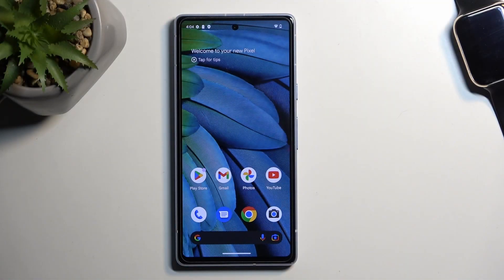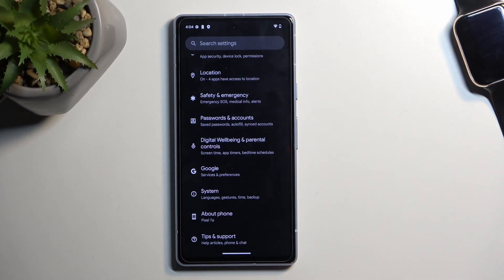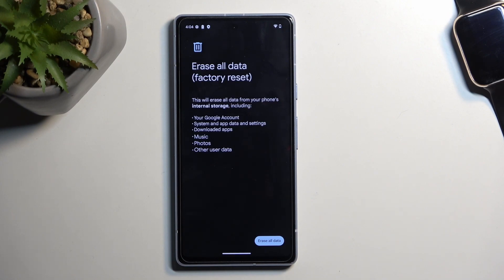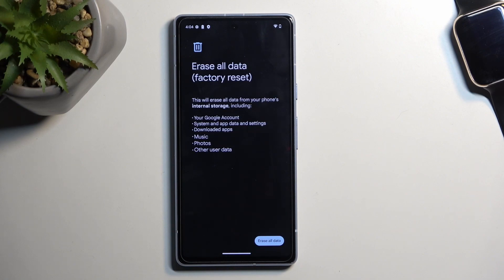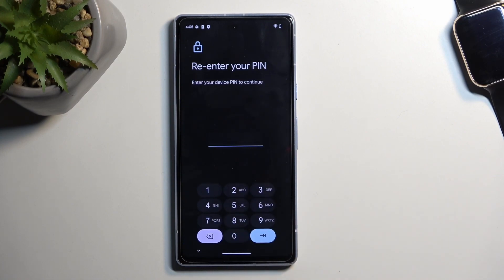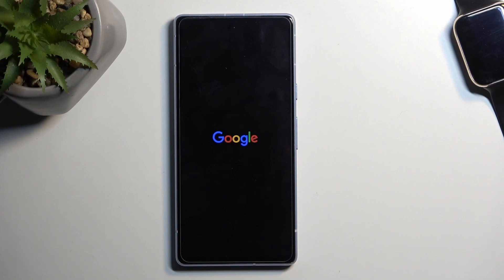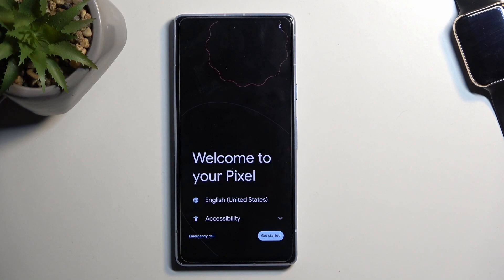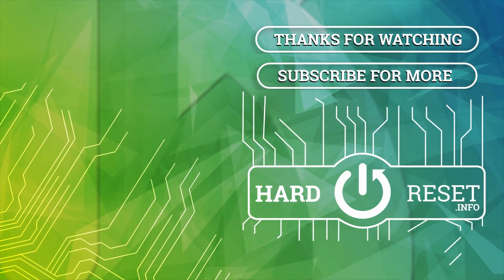How to Hard Reset GOOGLE Pixel 7A via Settings?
In this tutorial video, we will demonstrate how to perform a hard reset on your GOOGLE Pixel 7A using the device's settings menu. A hard reset, also known as a factory reset, is a useful troubleshooting step that can help resolve software issues or prepare your phone for a fresh start.

How to factory reset GOOGLE Pixel 7A via settings
How to perform a hard reset on GOOGLE Pixel 7A
How to erase all data and settings on GOOGLE Pixel 7A